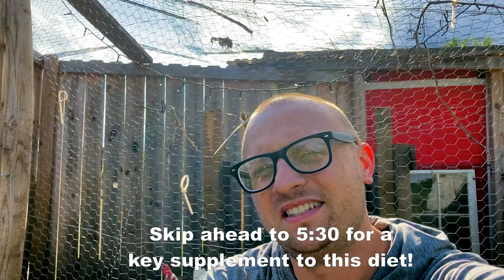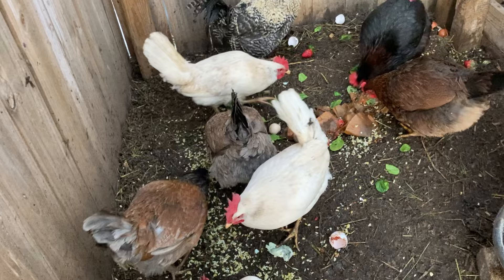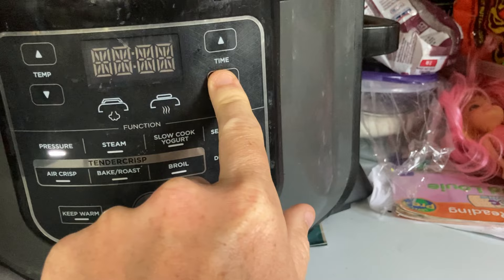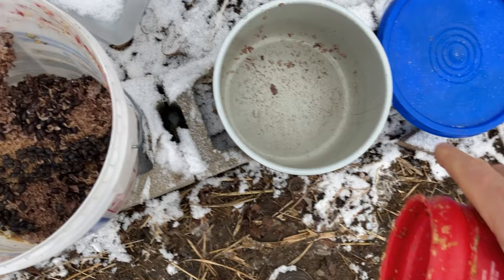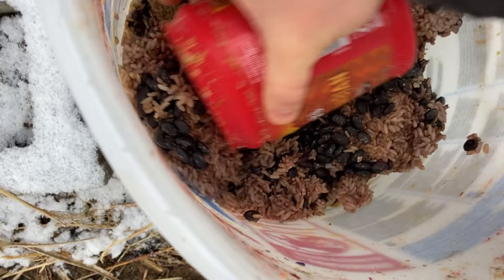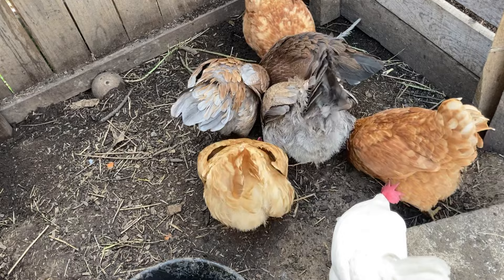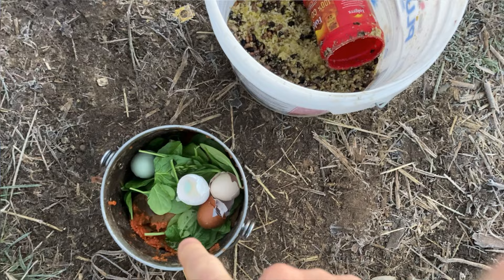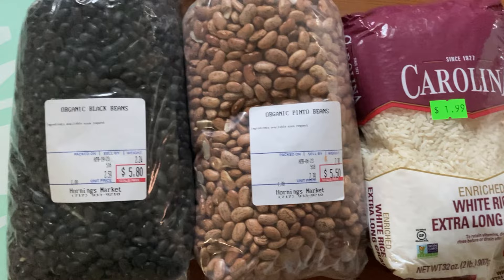I Fed My Chickens Rice and Beans for a Month...Here's What Happened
Tools I use:
No Crow Rooster Collar
Propane Torch
10 Gallon Grow Bags
Soil Blocker
Winstrip trays
Bootstrap farmer seed trays

Soil Amendments
Peat Moss